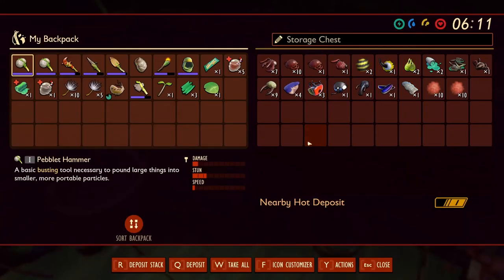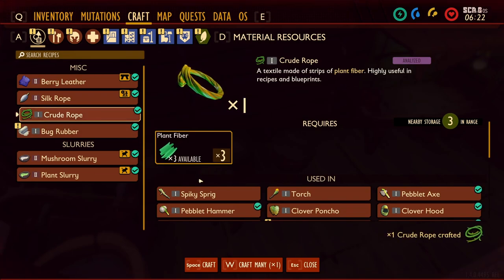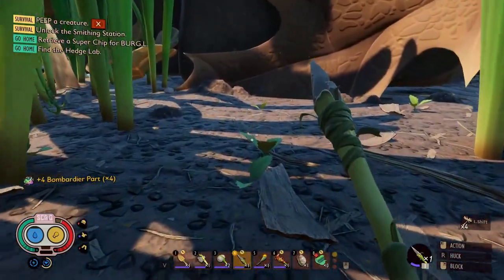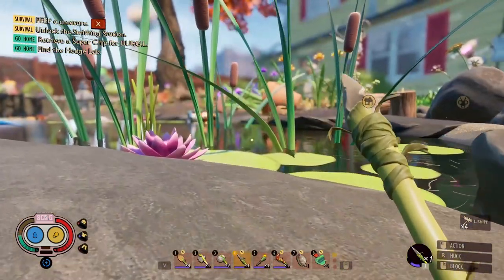Grounded Fully Yoked - Episode 10 the Pond